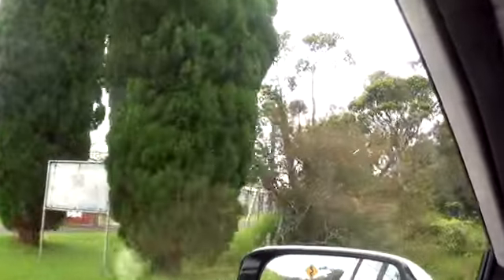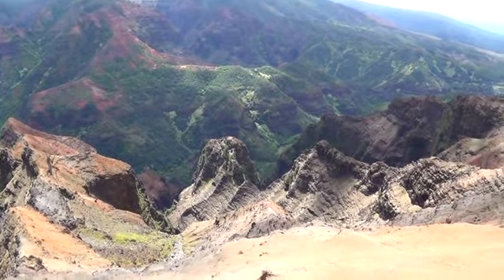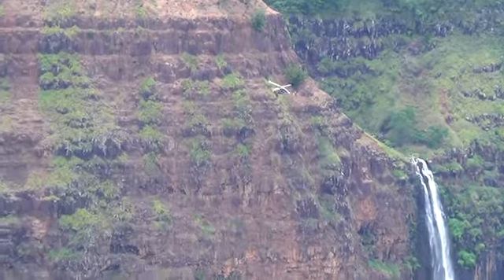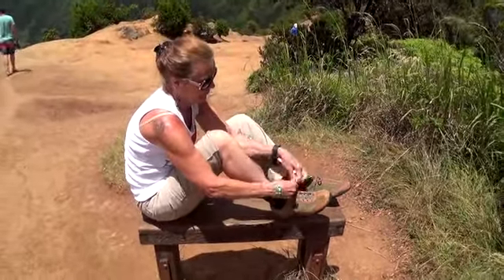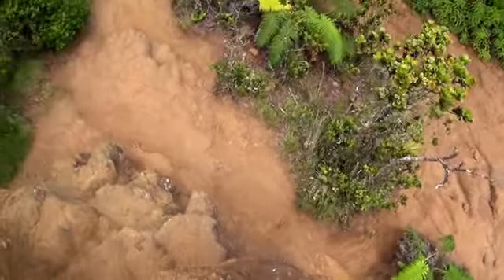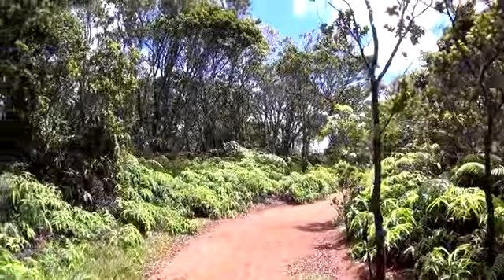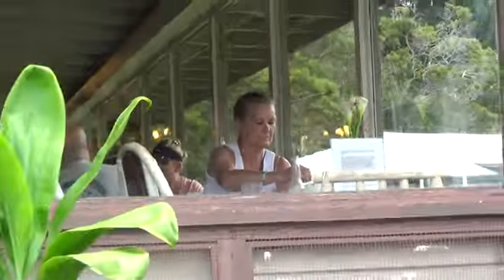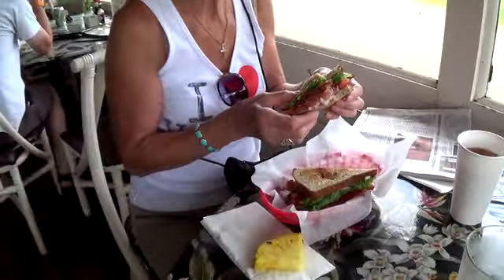Waimea Canyon State park, Kokee Museum Kauai #5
Waimea Canyon State Park Kauai Hawaii. One of the most beautiful places on earth. We have finally visited all the main islands with Kauai being the last. Kauai is by far the most beautiful islands in the chain. However, all the islands are a wonderland, If paradise ever existed, it's on Kauai.